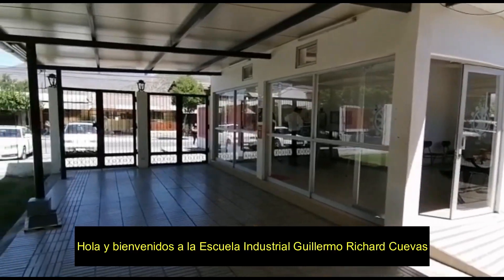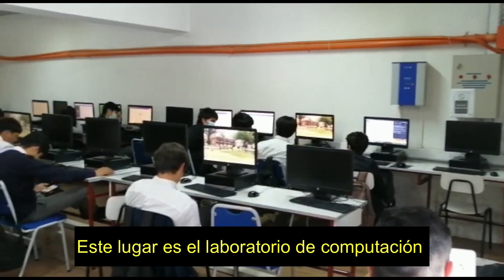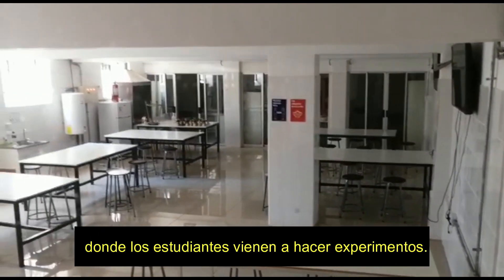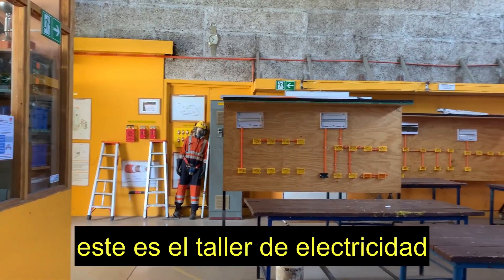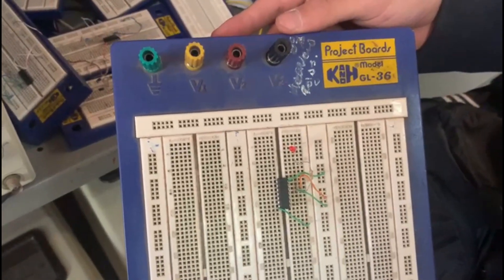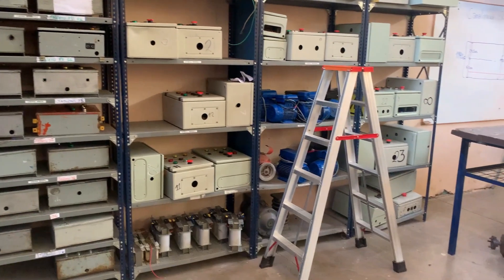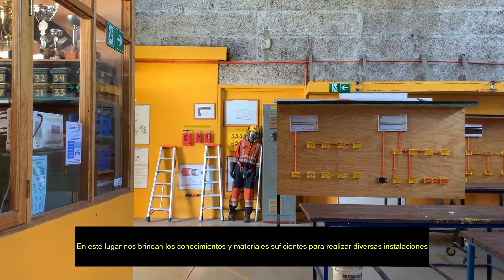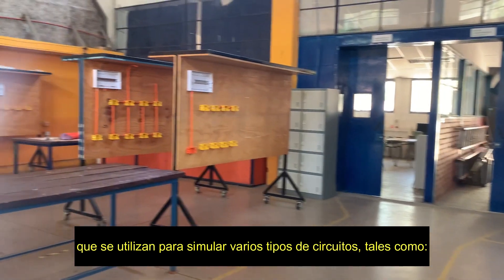School video | Trabajo de ingles 3roG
Integrantes de este trabajo:
-Vicente Pérez
-Emilio Ovalle
-Diego Miranda
-Renato Araya
-Gabriel Rivera